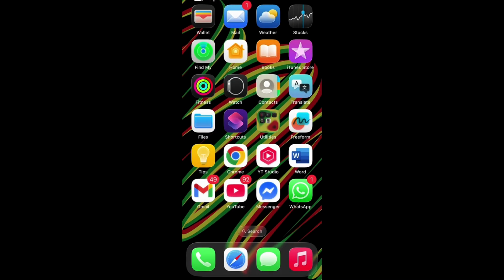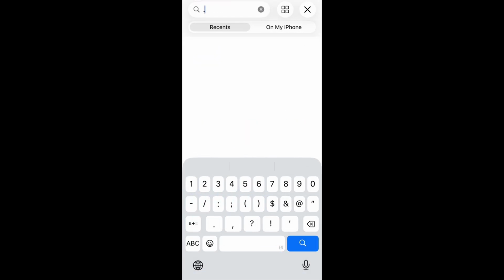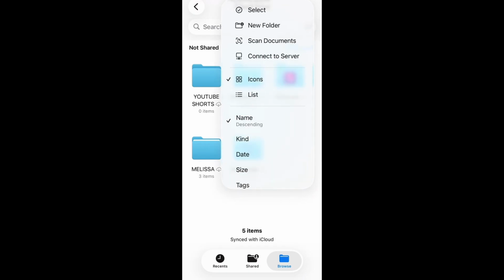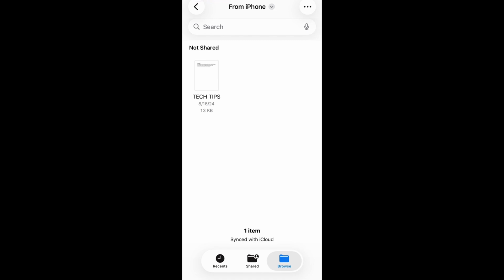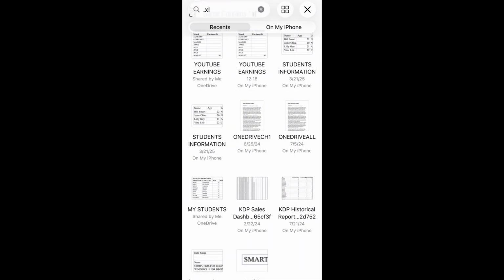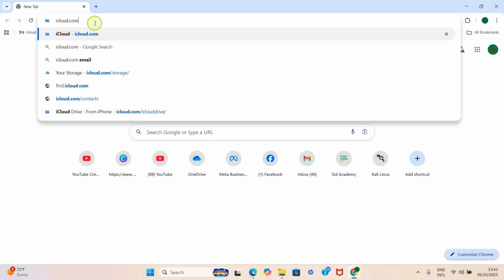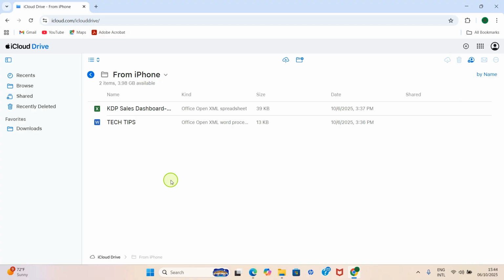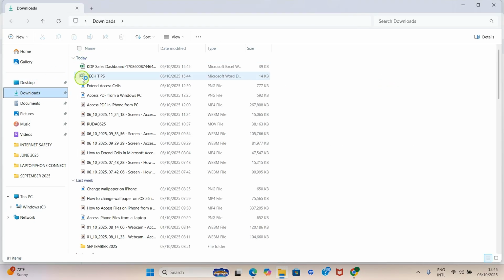How to Access Excel and Word Document Files on iPhone from Windows 11 PC Wirelessly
In this iPhone and Windows 11 video tutorial, you will learn how to access Excel and Word document files on iPhone from Windows 11 PC wirelessly. If you have some documents on your iPhone that run on iOS 26 operating system and you want to access them on a laptop, this video walks you through on how to do that in few clicks. If your iPhone and laptop run on a different iOS and Windows version, this still solves the problem. We narrowed it down to iOS 26 and Windows because they are the latest operation systems for Apple smartphones and Windows computers. Learn and add to your knowledge from this iPhone tutorial. Everything is done wirelessly through a web browser.

How to Access PDF on iPhone from a Windows 11 Laptop - Send PDF File from iPhone 17 to PC

How to Permanently Delete Photos and Videos on iOS 26 iPhone | Delete Pictures on iPhone 17

Timeline
00:00 Introduction to iPhone to laptop document file sharing
00:20 iPhone files app
00:54 How to copy document files across folders on iPhone
01:49 Copy file into iCloud Drive on iPhone
02:11 How to create a folder on iCloud Drive
03:14 How to copy Excel file from On my iPhone location into iCloud Drive on iPhone
04:45 How to transfer Word document and Excel sheet files from iPhone to laptop
04:56 How to access iCloud on a web browser
05:58 How to access iCloud Drive folders on a web browser
06:00 How to download document file from iCloud into a laptop
06:26 How to download Excel spreadsheet file from iCloud into a computer
07:07 Conclusion on access files on iPhone from a PC